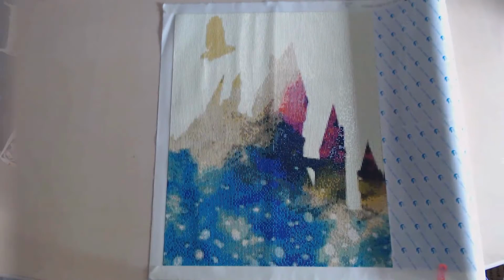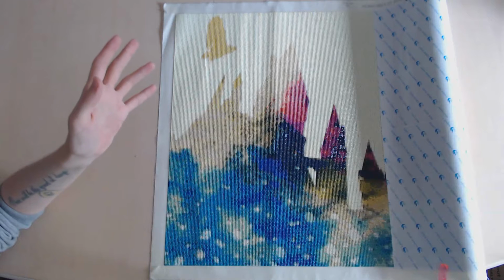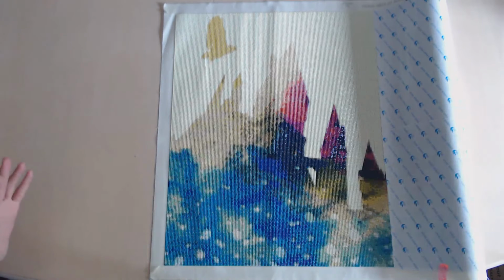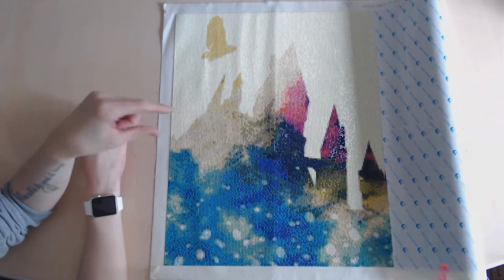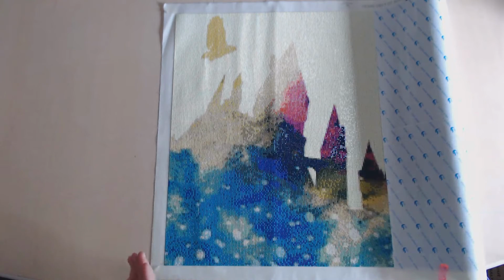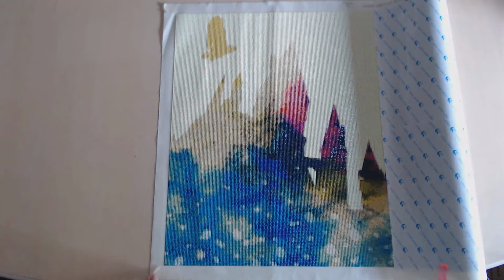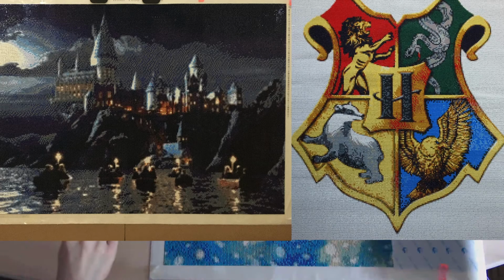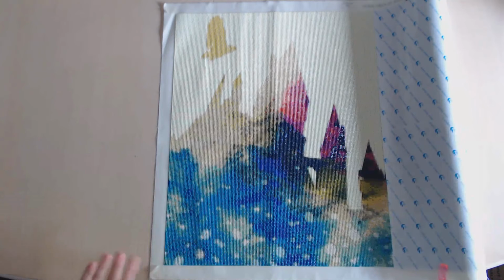HOME CRAFTOLOGY COLOURFUL HOGWARTS DP 50% UPDATE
Hi guys!
Today I'm showing you my progress on the Colourful Hogwarts Diamond Painting Kit from Home Craftology. I want to be completely transparent on my channel,  this kit was gifted to me but I want to stress that as always ALL opinions are my own and 100% honest! This one is taking me longer to do purely because I have other projects on the go too with Christmas on the horizon!
Happy Crafting!
Lily

***AS ALWAYS ALL OPINIONS ARE COMPLETELY MY OWN***
Links:-